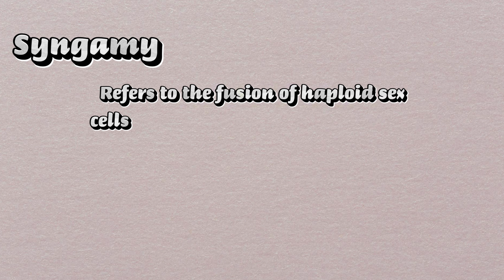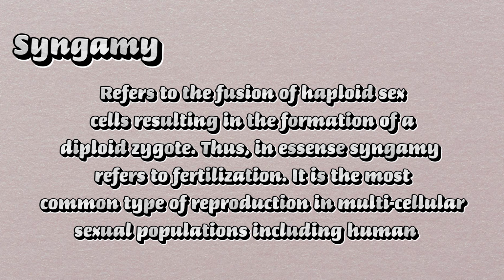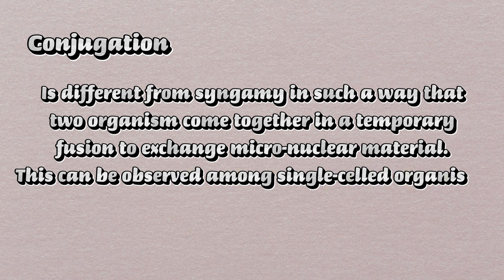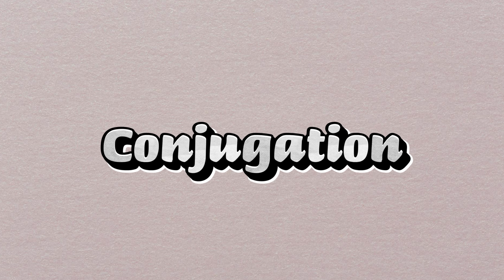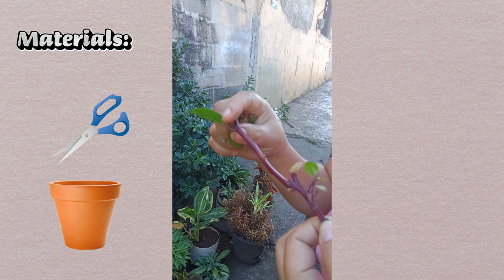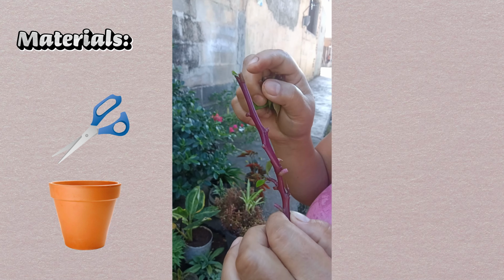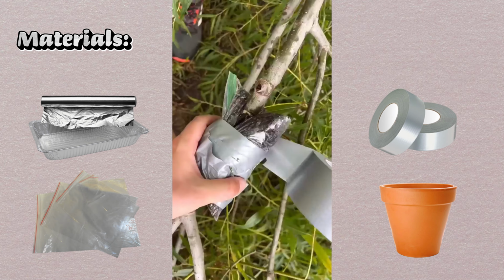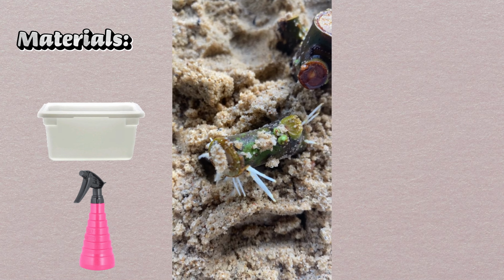CS 111 PIT